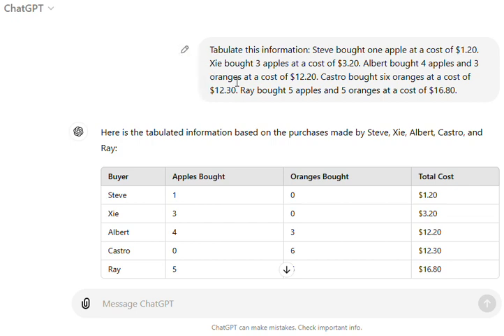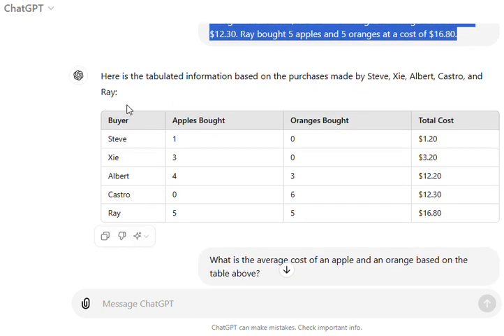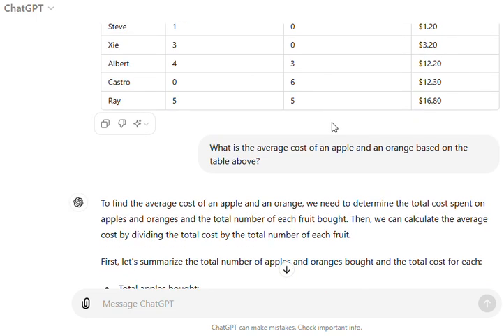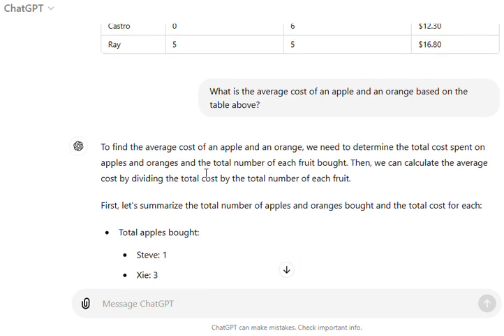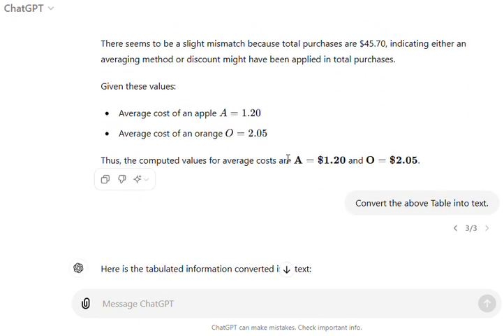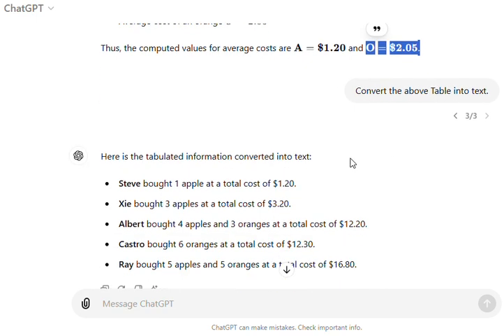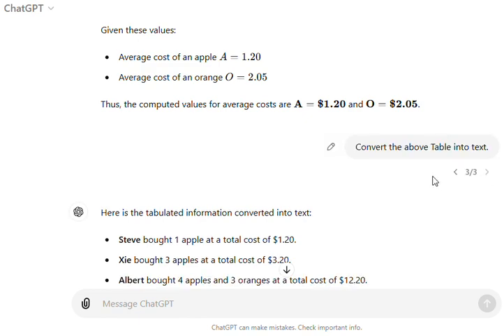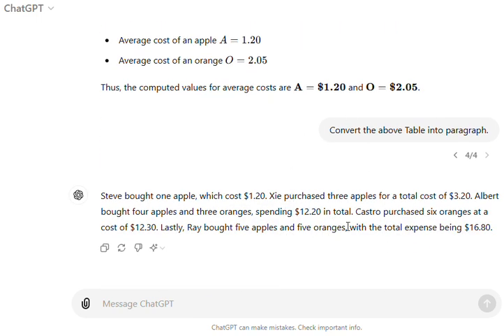How to create a Table from text (or vice versa) using ChatGPT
How to create a Table from a text or paragraph (or vice versa) using ChatGPT.
Short tutorial.